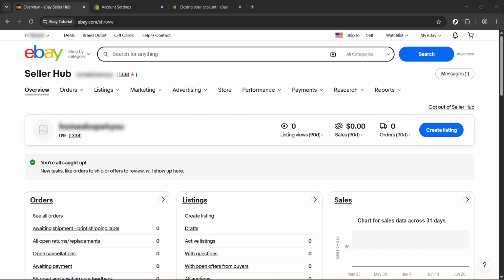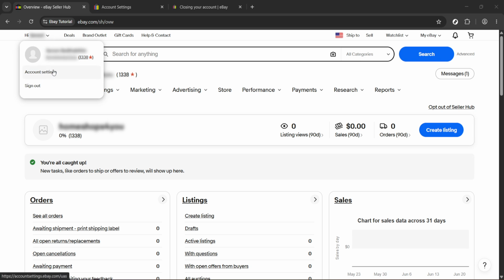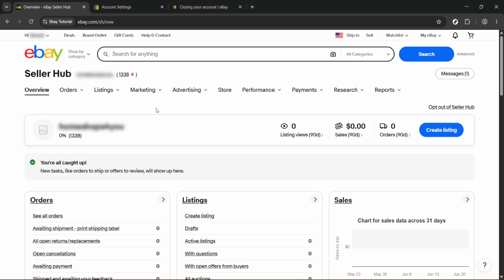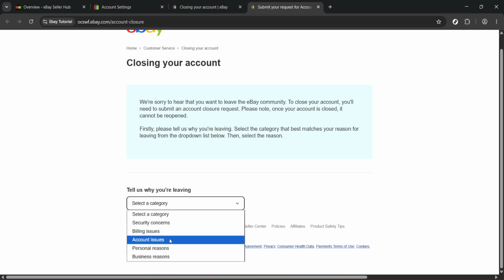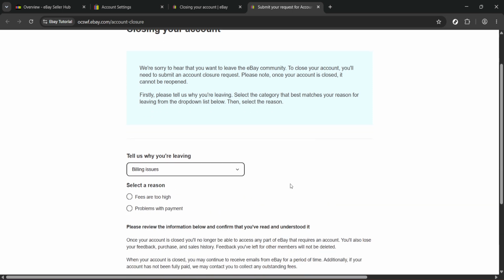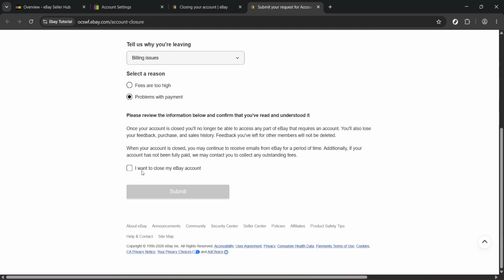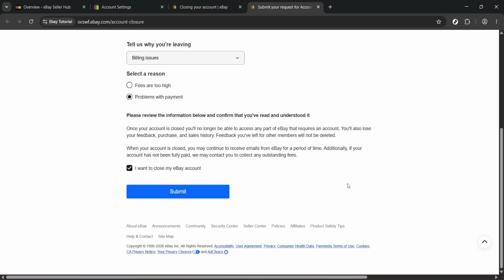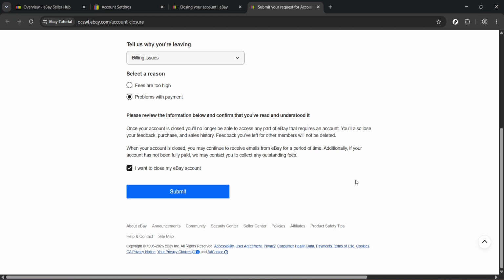How to permanently delete eBay account (Step By Step 2026)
How to permanently delete eBay account